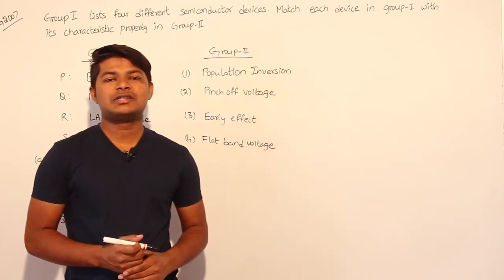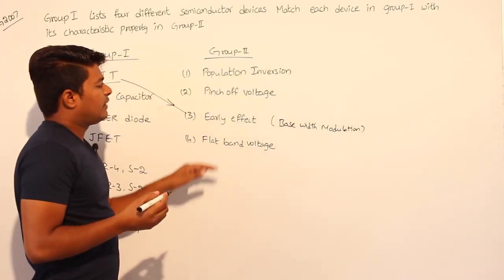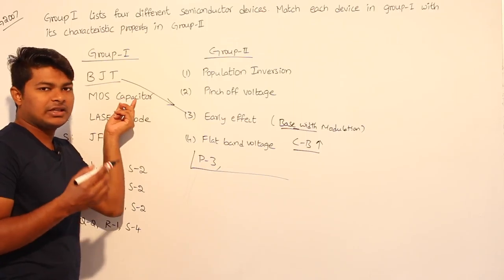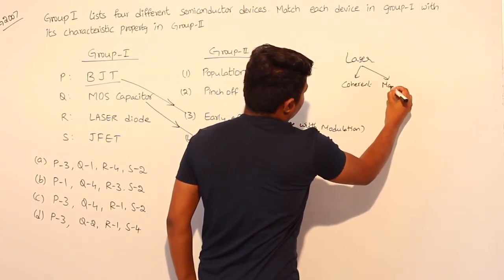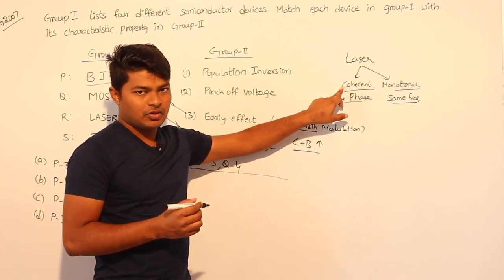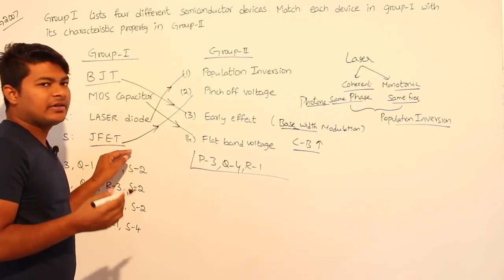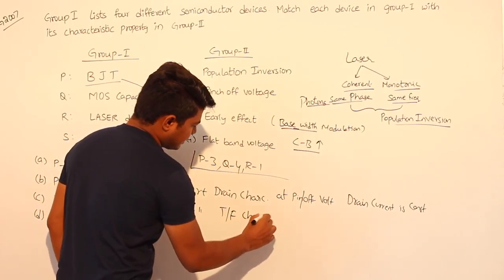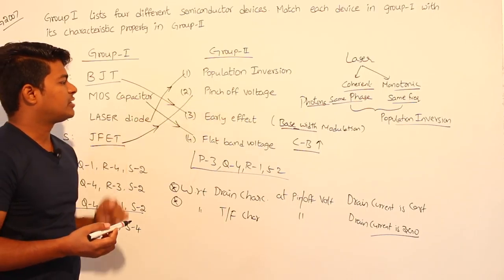Electronic Devices and Circuits [Gate 2007 #35]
GATE syllabus for Electronic Devices:

Energy bands in intrinsic and extrinsic silicon; Carrier transport: diffusion current, drift
current, mobility and resistivity; Generation and recombination of carriers; Poisson and
continuity equations; P-N junction, Zener diode, BJT, MOS capacitor, MOSFET, LED, photo
diode and solar cell; Integrated circuit fabrication process: oxidation, diffusion, ion
implantation, photolithography and twin-tub CMOS process.